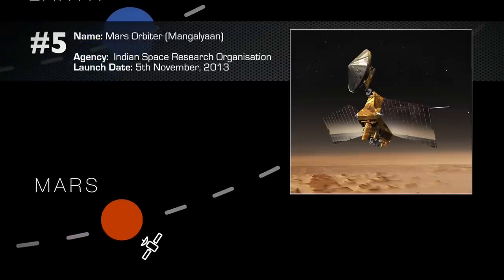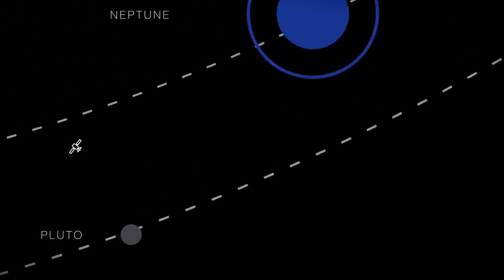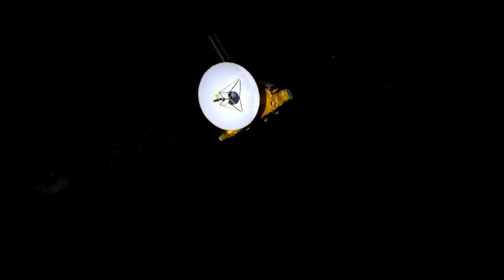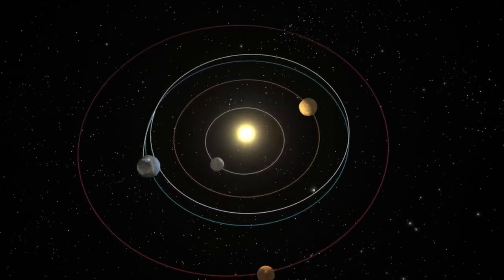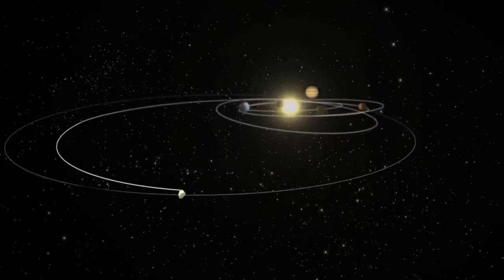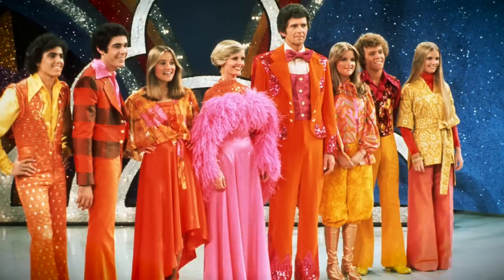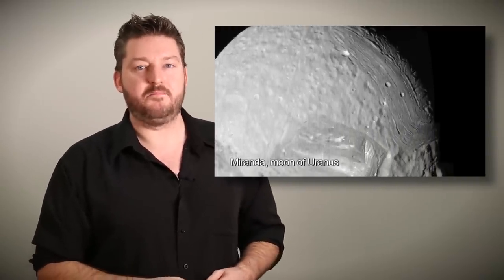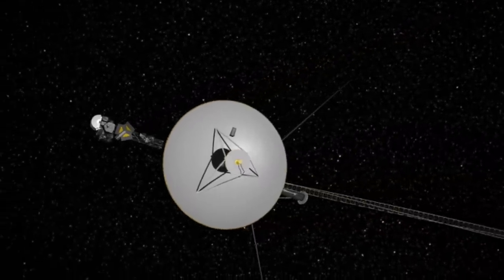State of the Game 2: Deep Space Exploration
Space exploration represents some of humanity's greatest achievements. As New Horizons makes headlines with the first ever flyby of Pluto, let's take a look at how it got there - and highlight four other deep space missions that will blow your mind.

Story/edit: Loz Blain. Animation Research help from Noel McKeegan.

Footage and photos from NASA, ESA, ISRO and Shutterstock used with permission.